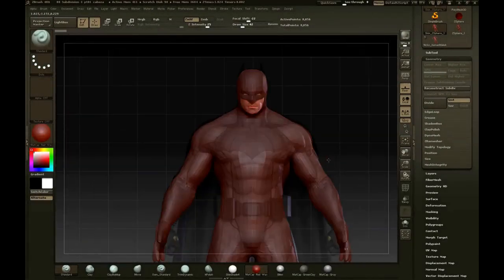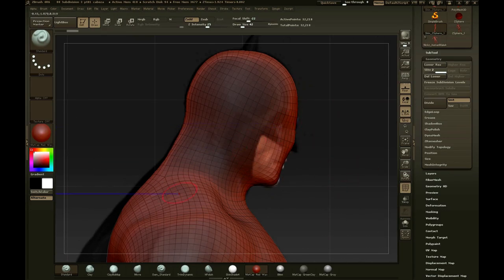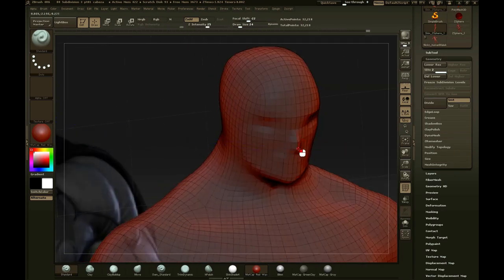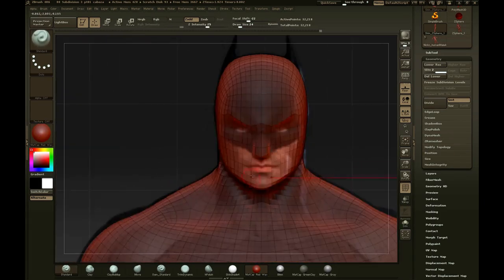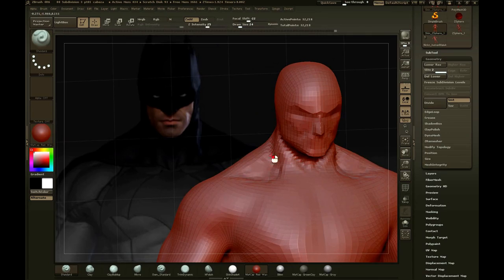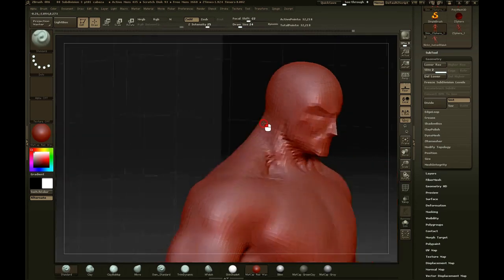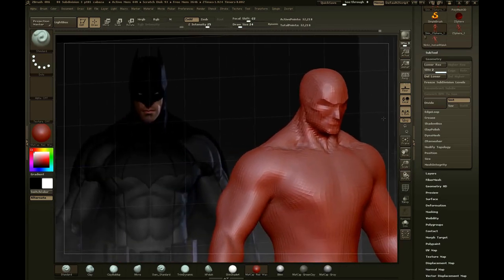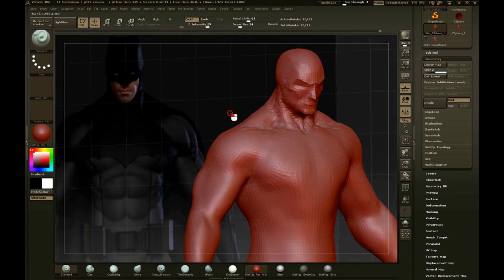Bat-Vol_1-_16_Head_part1.mp4